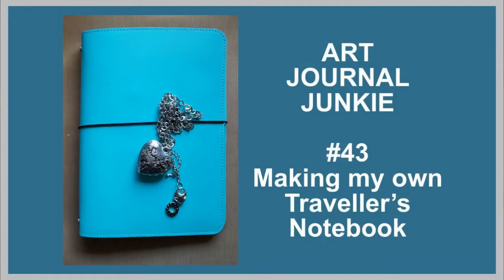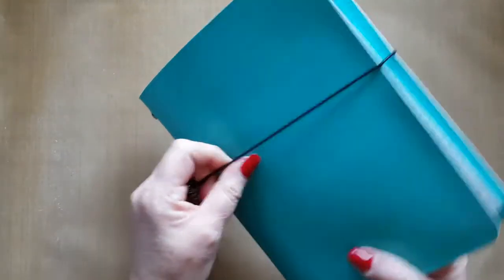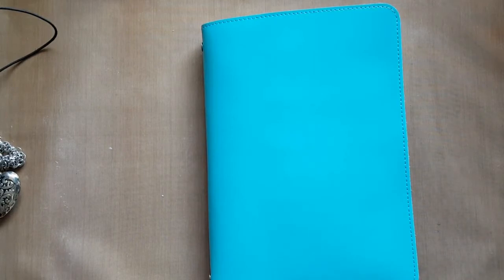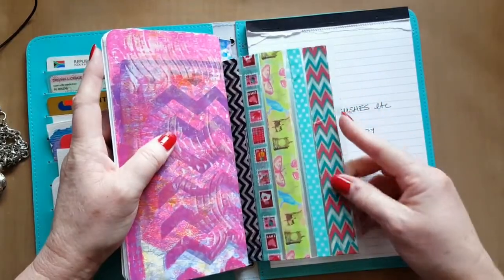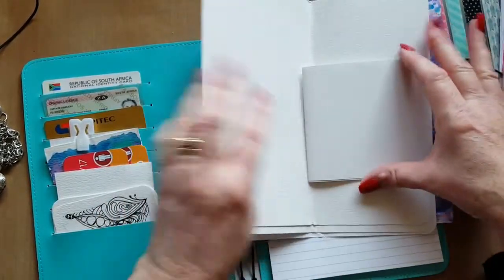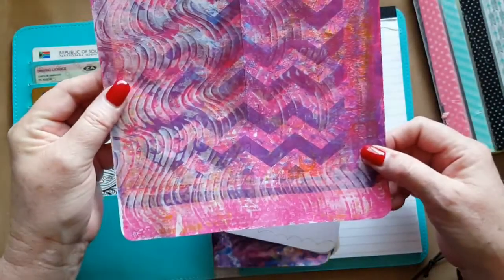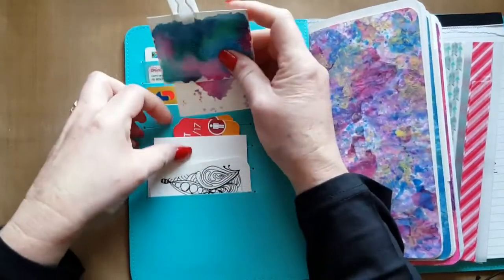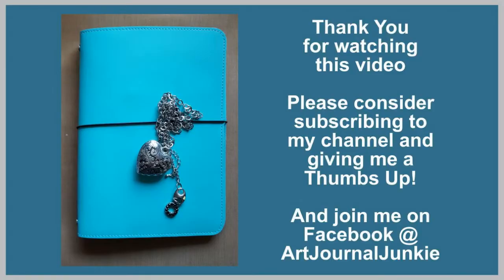Art Journal Junkie 43 Making my own Travellers Notebook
Upscaling a notepad cover into my very own Travellers Notebook because I can't find Midori's or the Jane Davenport Butterfly Effect Book here in South Africa.

MATERIALS USED
Ordnung & Reda notepad cover
Eyelet punch and silver eyelets
Black hat band elastic
Quarter-round corner punch
Gelli-prints, water color paper and cardstock
Jane Davenport inspired calendar

HAPPY MAIL
Trisch Rosema
Postnet Suite 156, Private Bag X033, Rivonia, 2128, Gauteng, South Africa